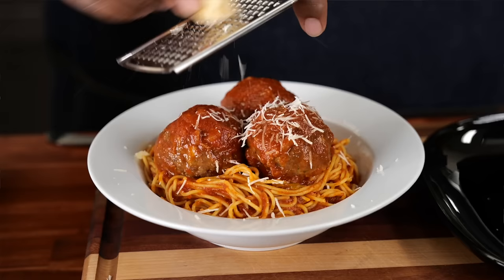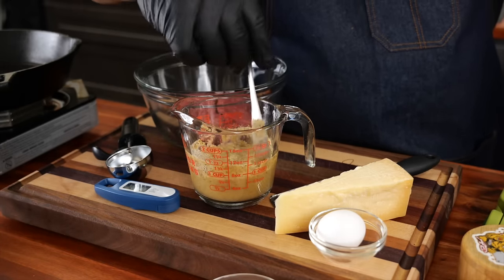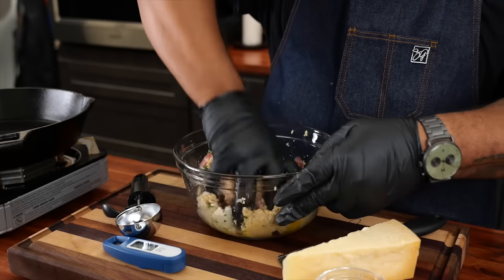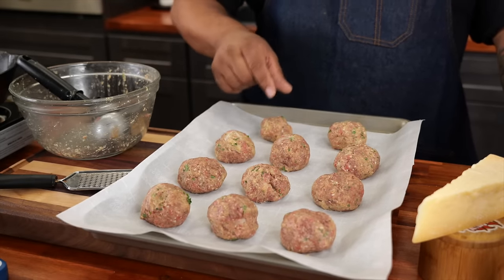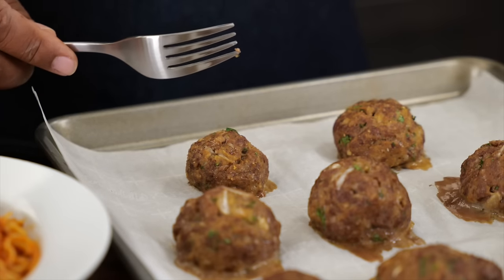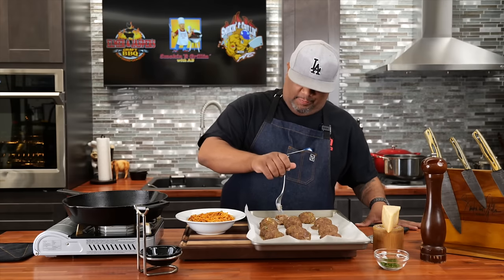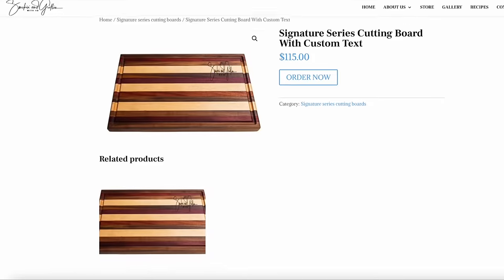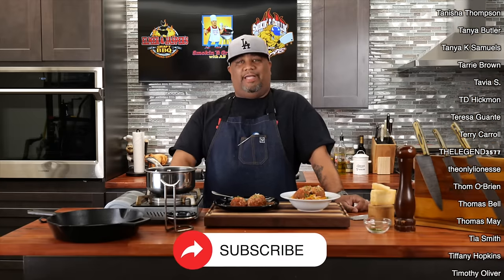How to Make Meatballs in Minutes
Ingredients:
1/2 cup Italian Bread Crumbs
2/3 cup Milk or Beef Broth (for tenderness and moist)
1 lb Ground Beef or your choice of meat
1/4 medium Onion finely diced or grated
2 cloves Garlic minced
1 large Egg beaten
1 tsp Salt or to taste
1/2 tsp Black pepper
1/4 cup Parmesan Cheese
1 tbsp fresh Parsley

My Gear
Favorite Zoom Lens:
Favorite Mic:

9980 Indiana Ave
Ste 8